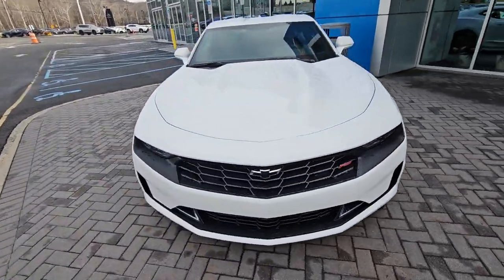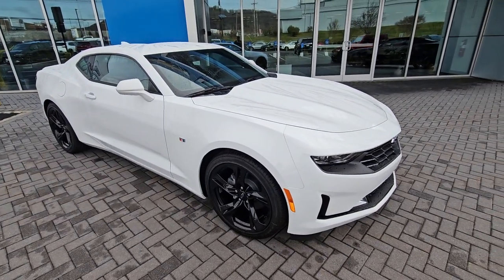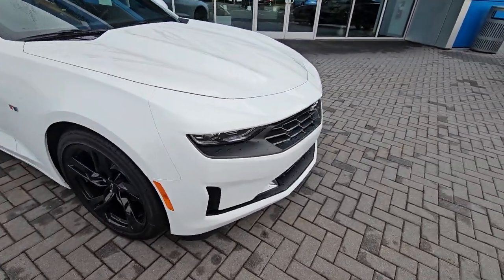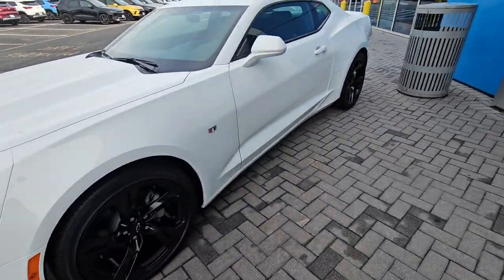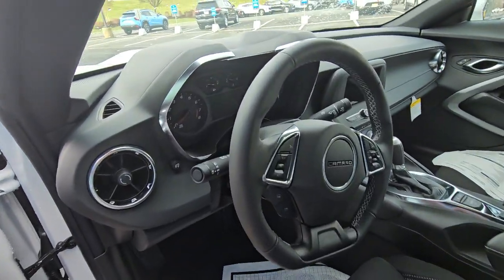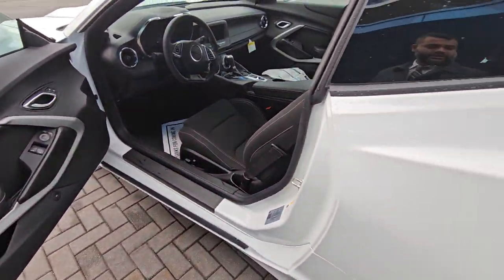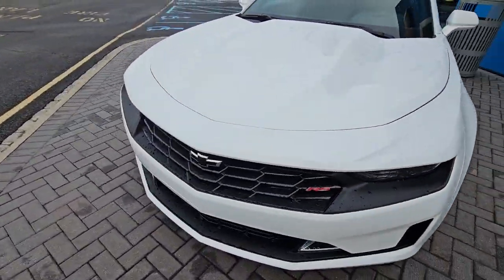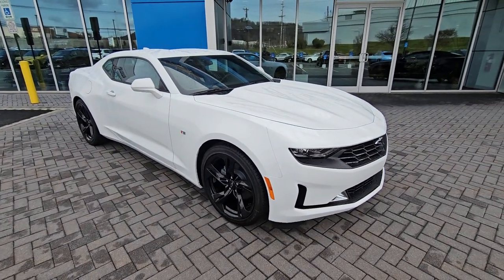1LT Chevrolet Camaro